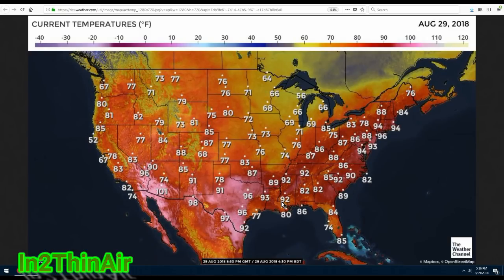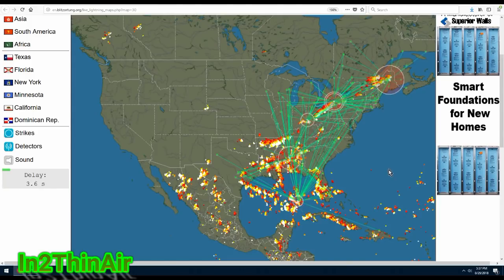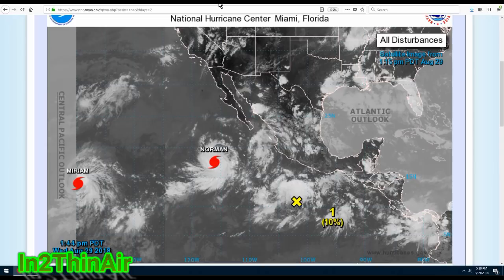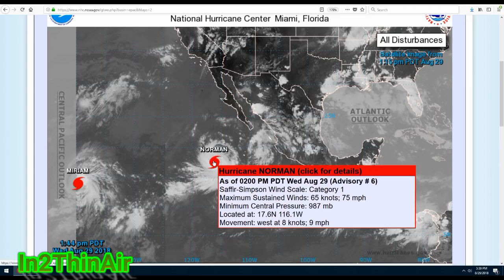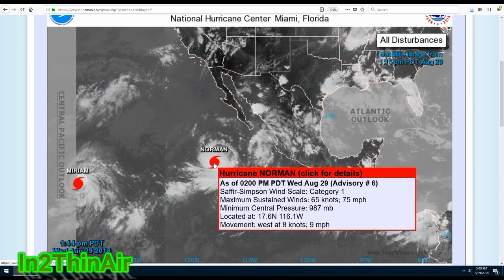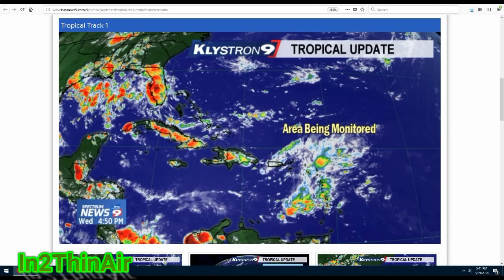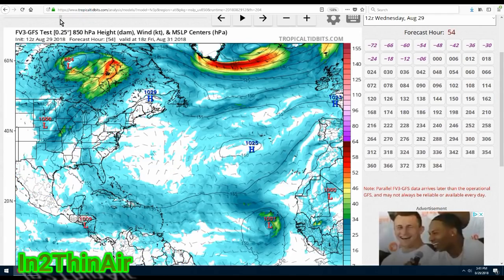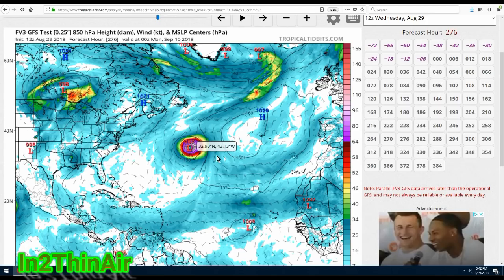*BREAKING* HURRICANE MIRIAM & NORMAN ARE OFFICIAL! HURRICANE FLORENCE TO FORM IN ATLANTIC!